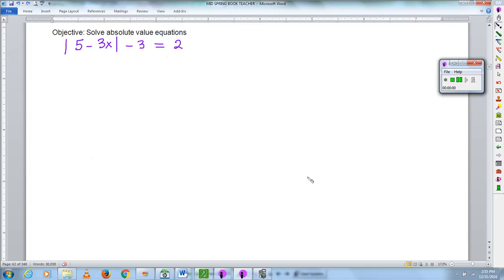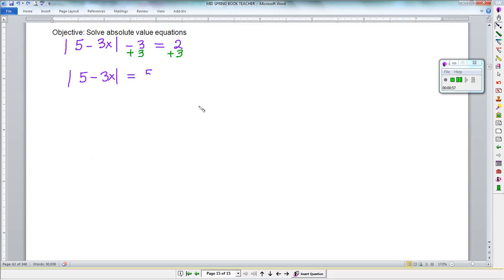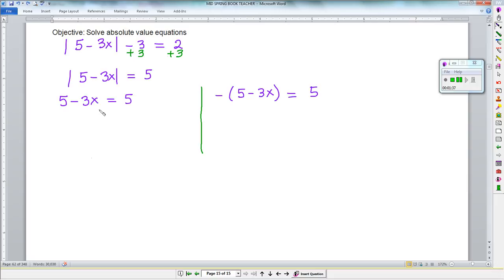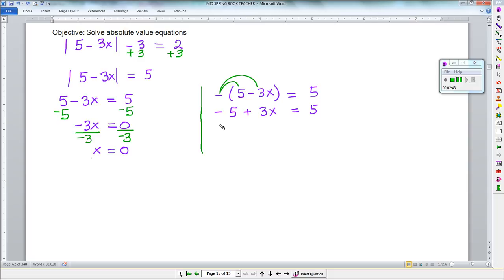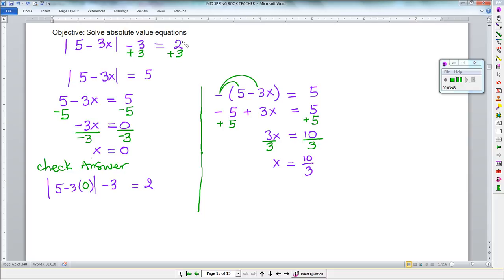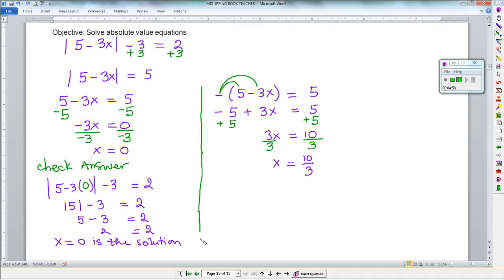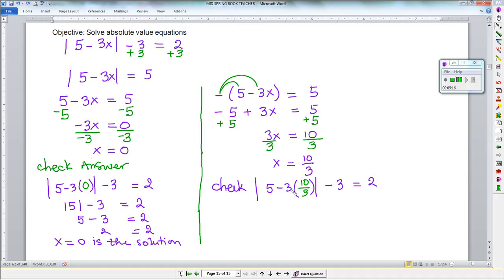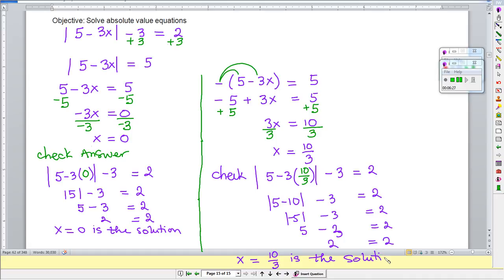Solve Absolute Value Equations (lesson 3)